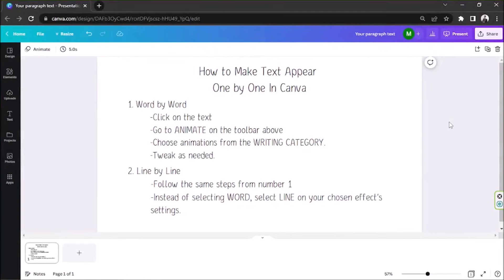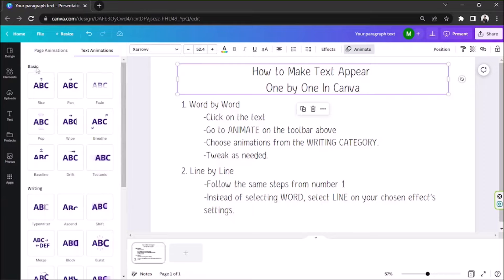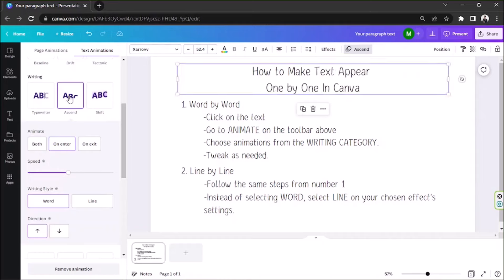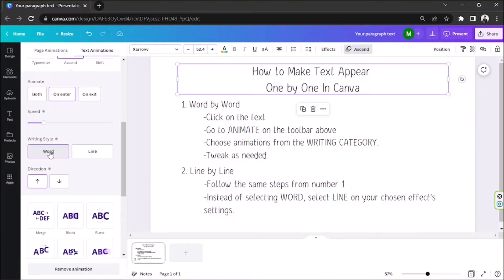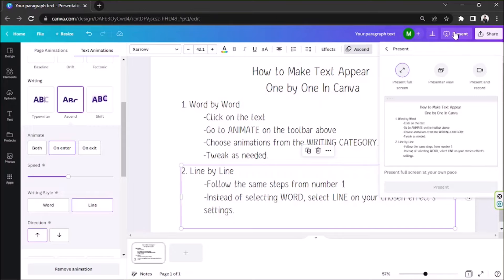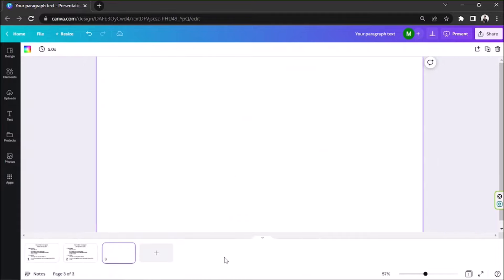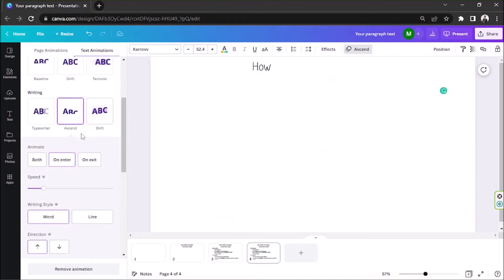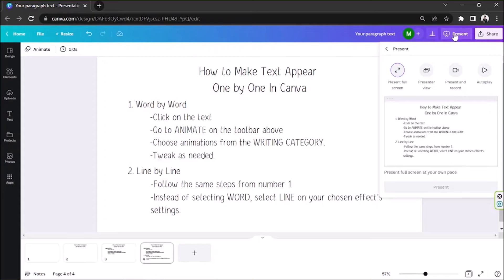How to Make Text Appear One by One In Canva - A Complete Tutorial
Struggling to make your content stand out? Learn how to make text appear one by one in Canva with this easy-to-follow tutorial!